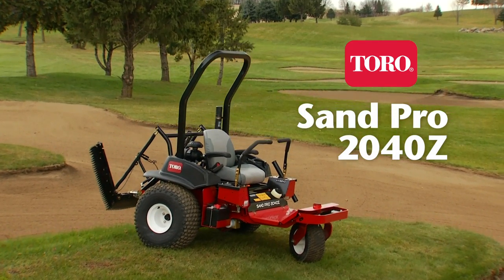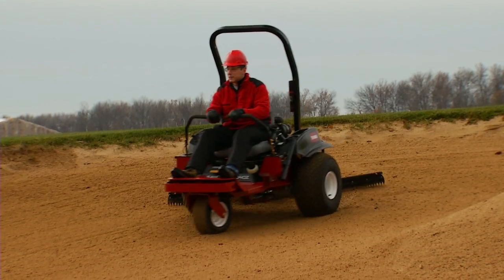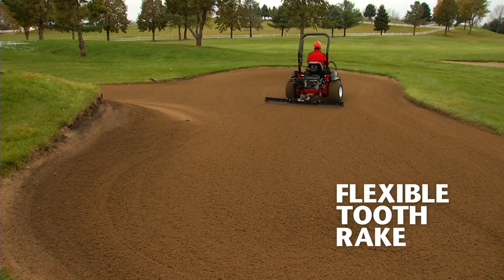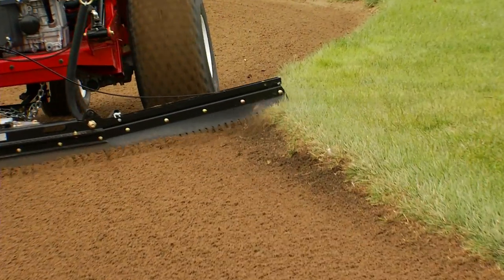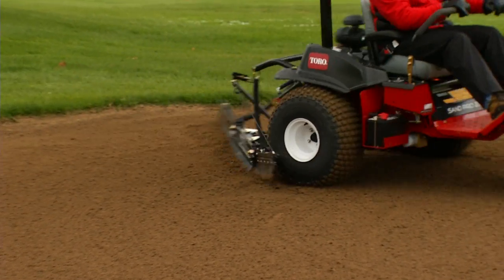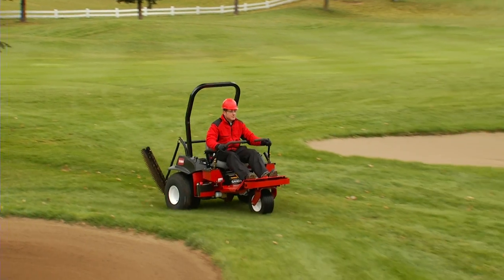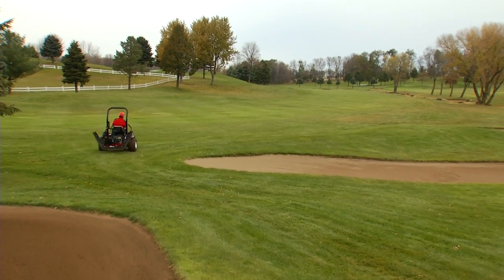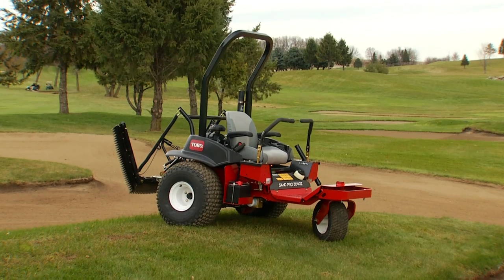Toro® Sand Pro® 2040Z Bunker Rake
The all-new Sand Pro 2040Z mechanical rake is unlike anything else in the marketplace; a zero-turn mechanical groomer delivering unmatched maneuverability and productivity. This unique machine is a daily bunker rake that will reduce a golf course's labor costs for both mechanical and hand raking of bunkers. A brand new "flex" raking system with the patent-pending "lift in turn" feature enables an operator to turn tightly in bunkers without leaving unraked teardrops or tire marks.